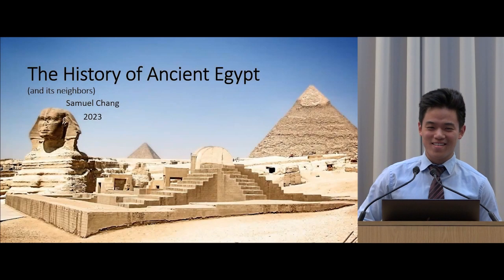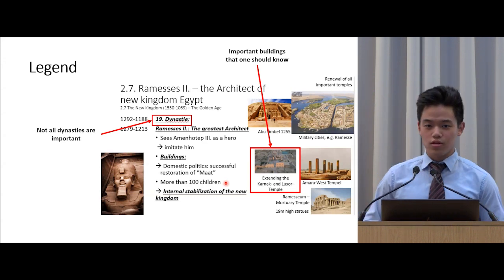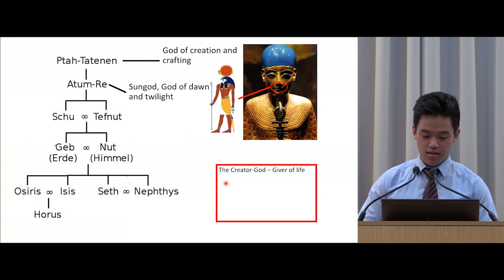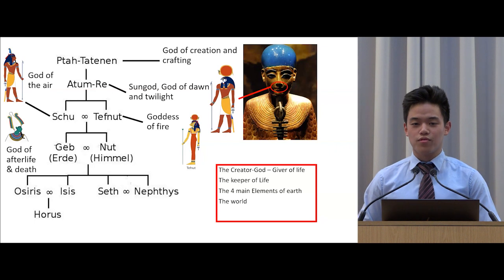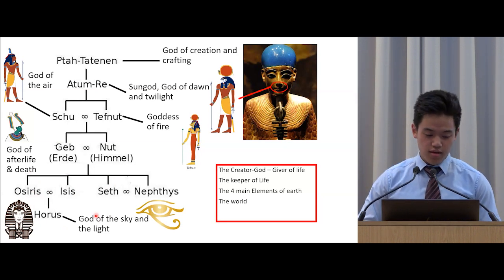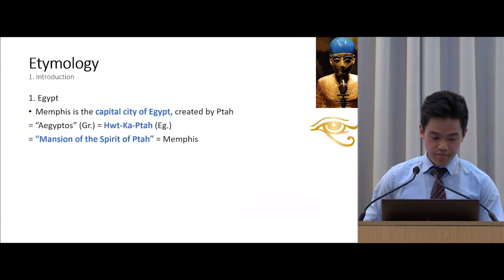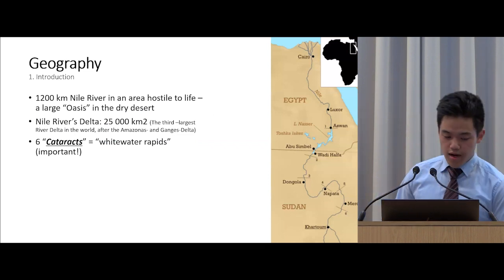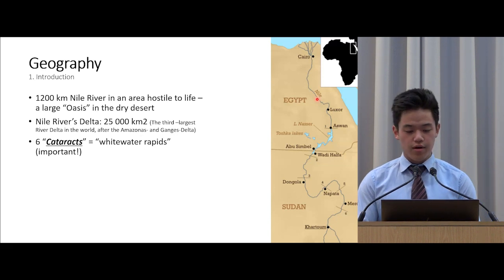The History of Ancient Egypt (Part 1) - Introduction